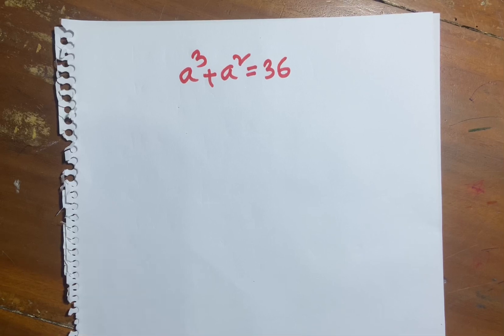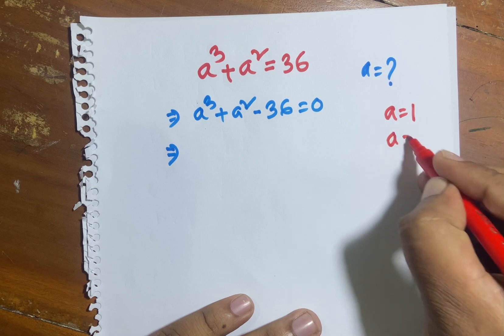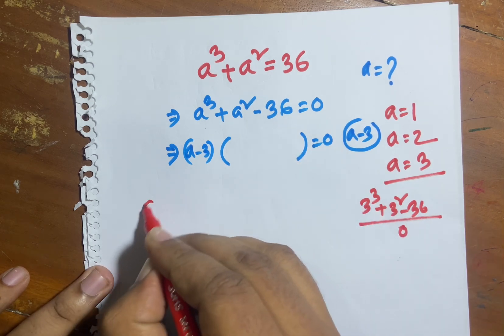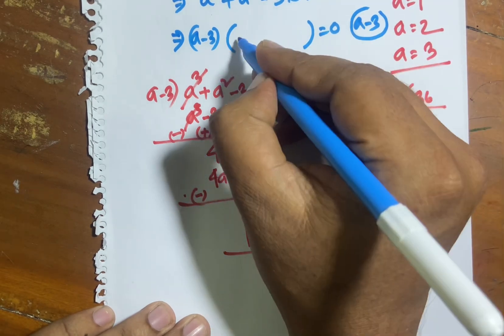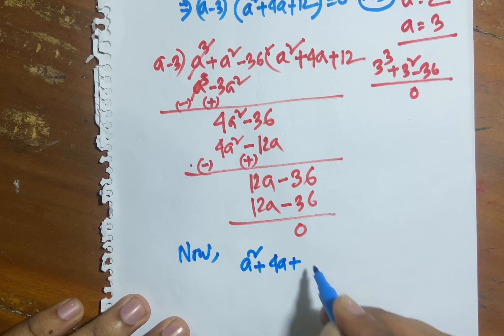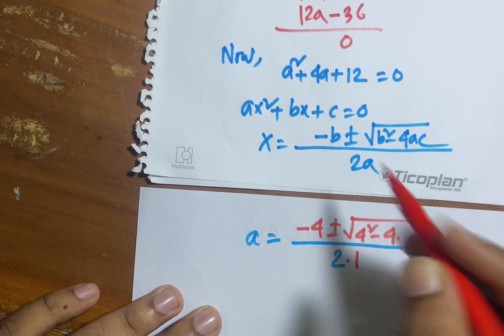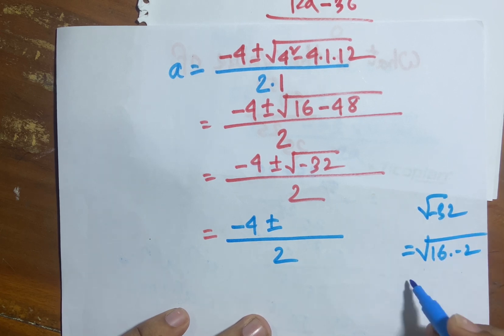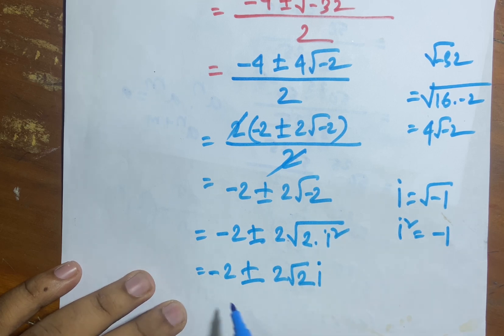Math olympiad Question | Simple Solution | 2022@rashel1#maths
a^3+a^2=36
What is values of a=?
If You know others Solution -than  you comment on my video Please...